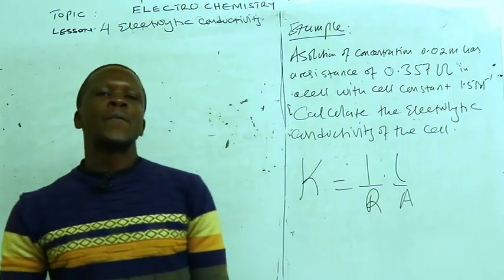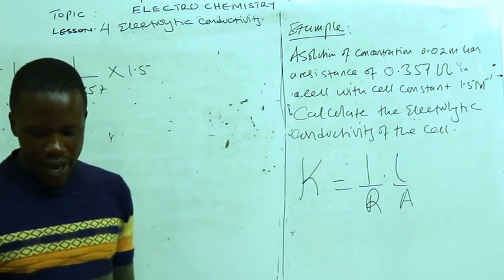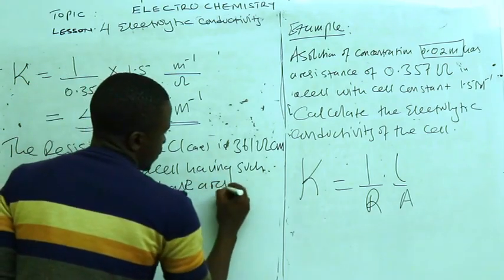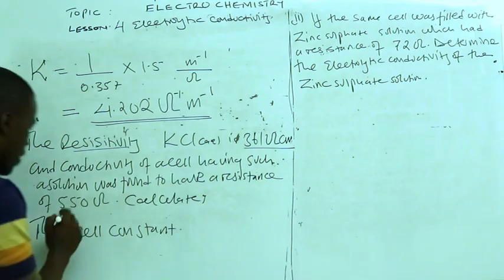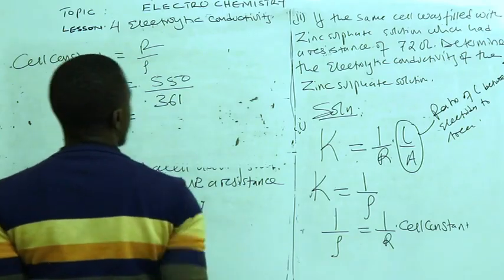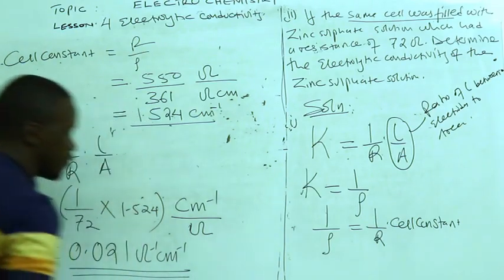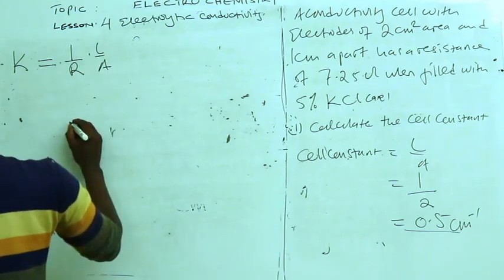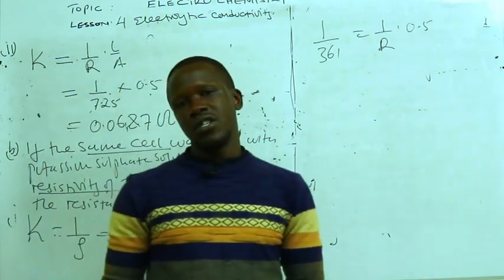04 Electrolytic conductivity part II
this video will provide a comprehensive overview of key concepts like oxidation-reduction reactions, electrochemical cells